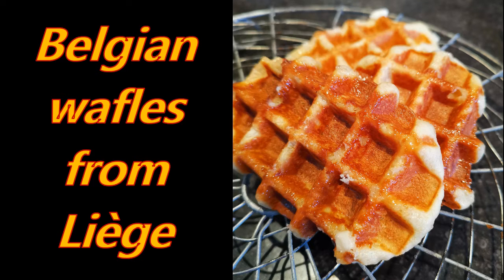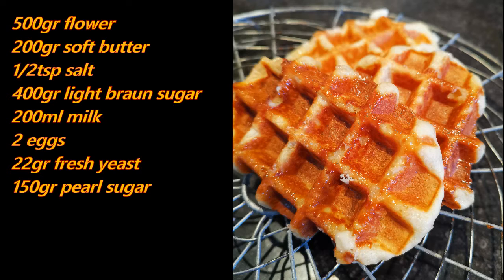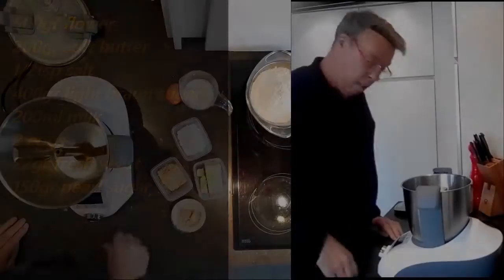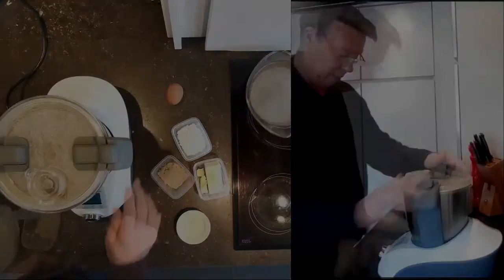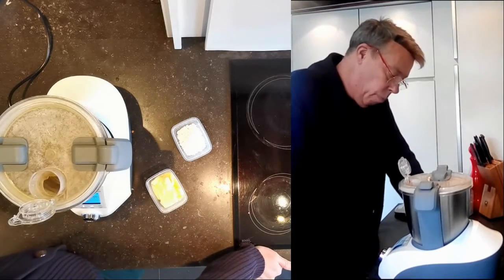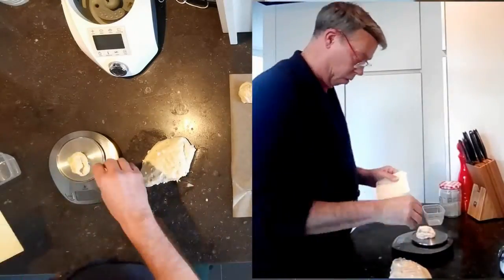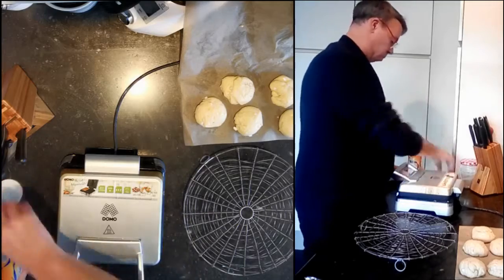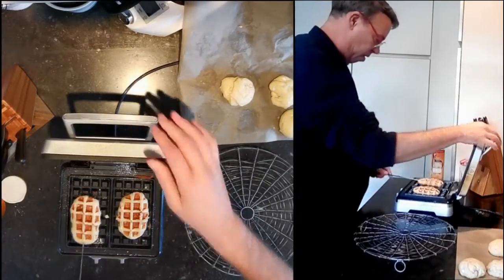Belgian Wafles from Liège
The typicals and best Belgian wafles
Recipe from the city of Liège